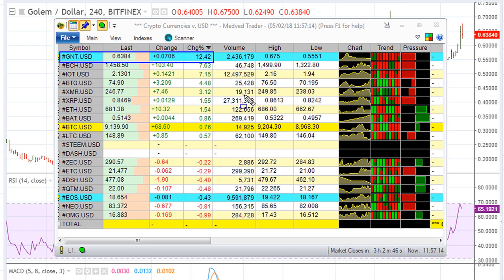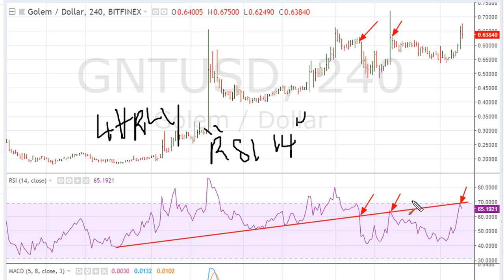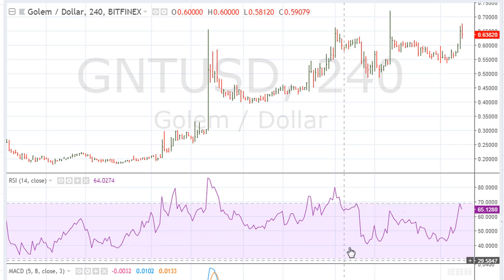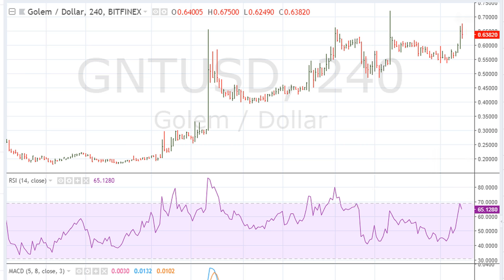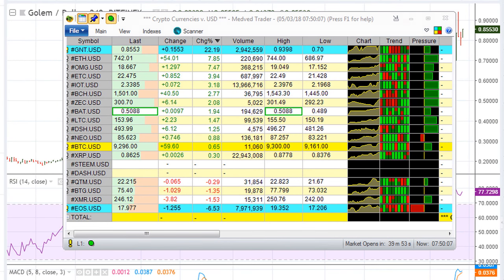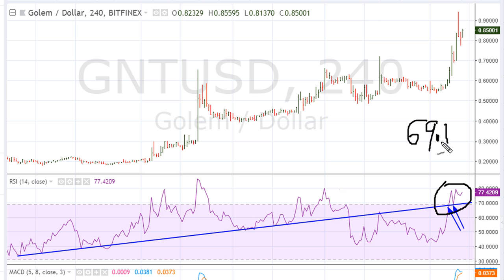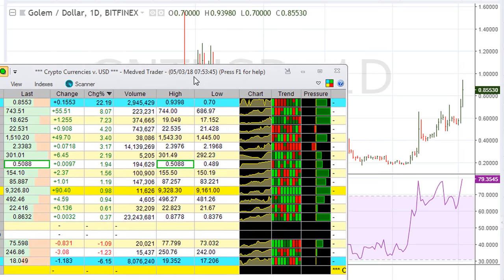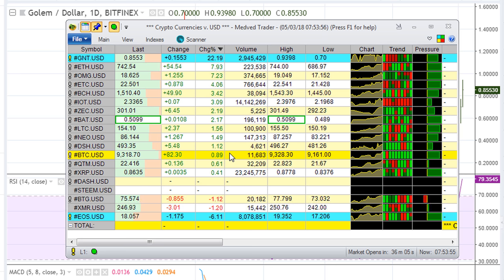RSI Resistance Lines and RSI 69.1 Threshold - #695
In this video we take a look at Golem's - GNTUSD, GNT daily and hourly chart in relation to it's RSI being above 69.1 and the resistance to consider. We also look at the power of instruments when they move and stay above RSI 69.1.

GNC Holdings Inc
NYSE: GNC
$GNC

Does Penny Stock Technical Analysis Work? - Timothy Sykes